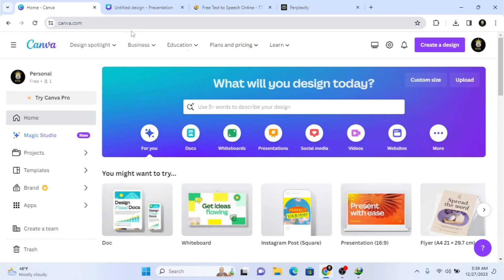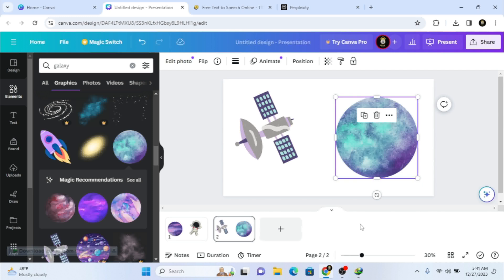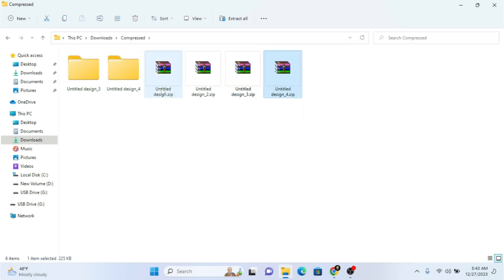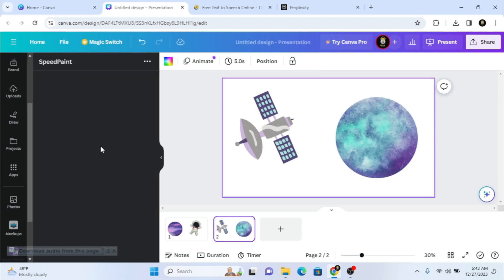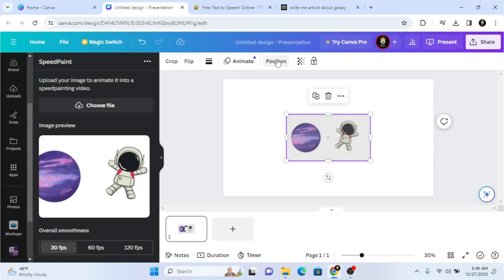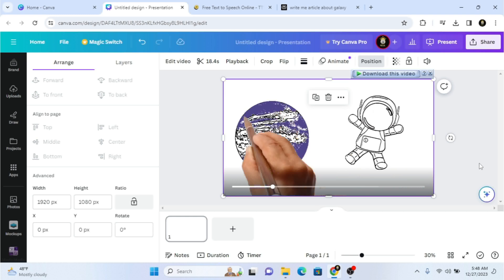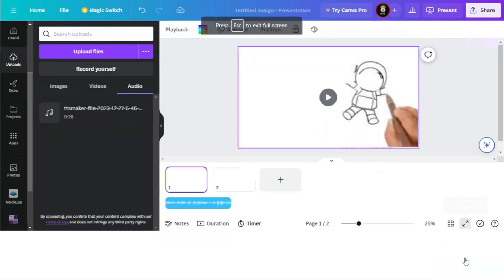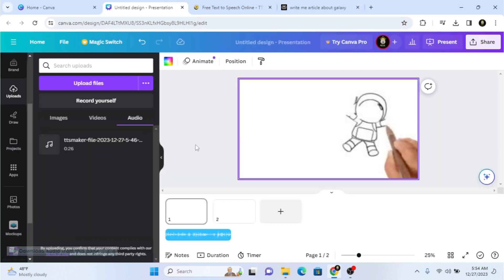How To Make Whiteboard Animation With Canva And Adding AI Voice Over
in this video you will learn to use hidden application of Canva for the whiteboard animation and also i show you how to make a galaxy video using whiteboard animation plus adding Ai voice over.

How To Use Microsoft Ai Designer To Design and Generate Logo, Stories, Brand Kit and Much More